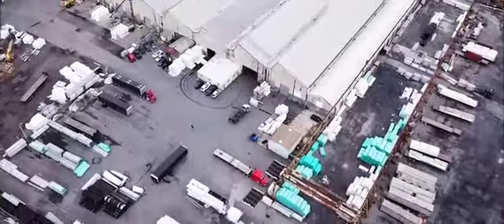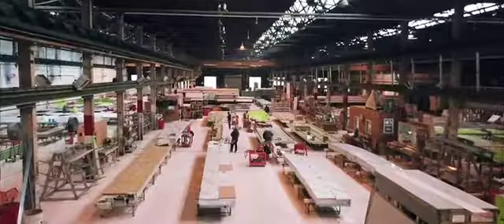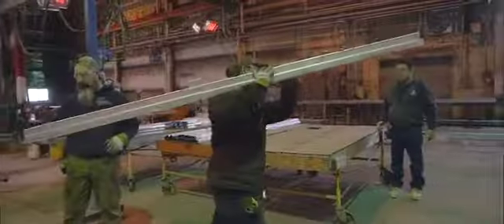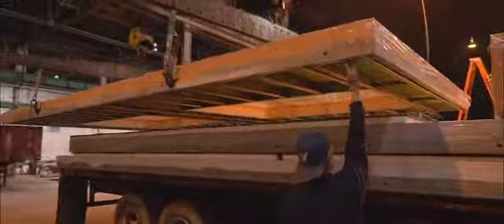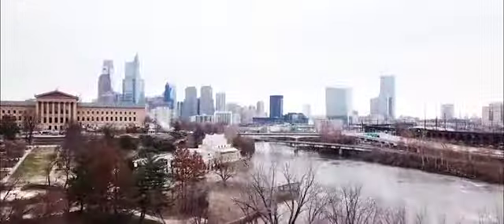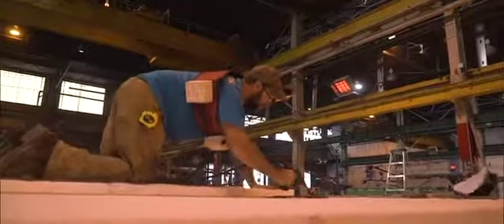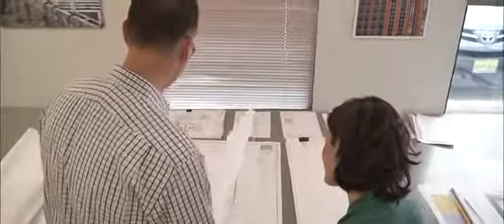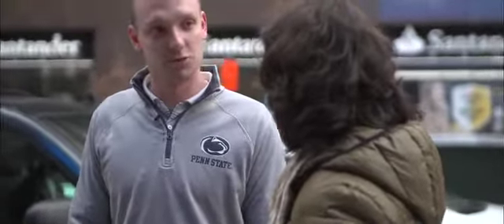Eastern Exterior Wall Systems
Follow along with Eastern Exterior Wall Systems to learn how prefabrication plays a significant role in building the facades of many of the buildings you see every day walking the streets of Philadelphia.